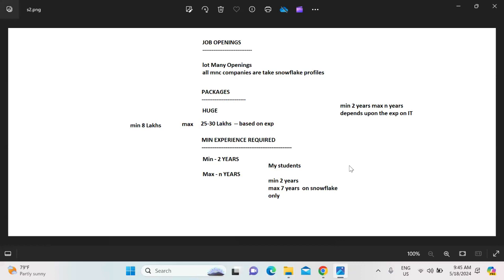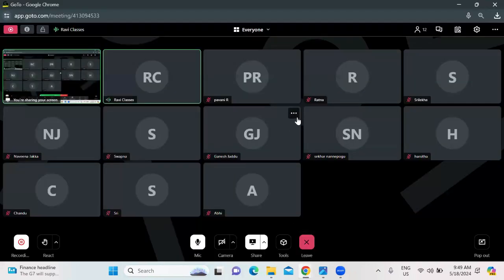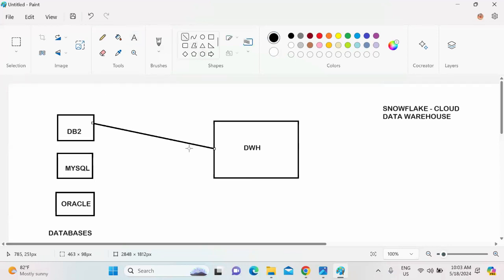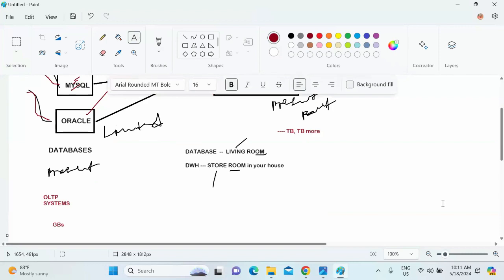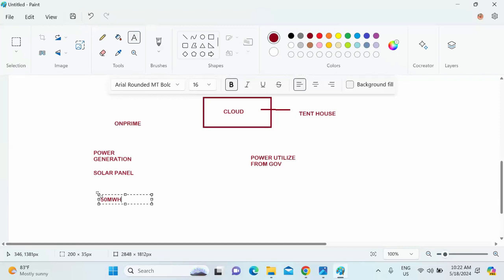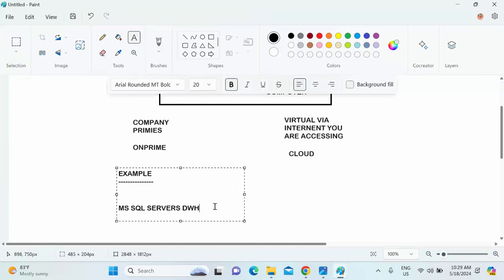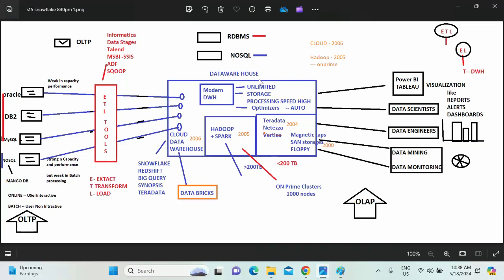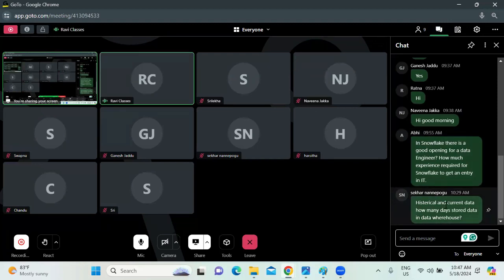Snowflake Demo Part2 - May 18th, 2024 | Bhaskar Jogi | Go Online Trainings | 90000 75637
New Snowflake Online batch starts on May 20th, 2023 @ 9:30 AM IST

Passcode: 958692

Course Name           : Snowflake
Time                                    : Daily 9:30AM to 10:30 AM IST (Monday to Friday)
Faculty                                : Mr. Ravi

Regards
Team